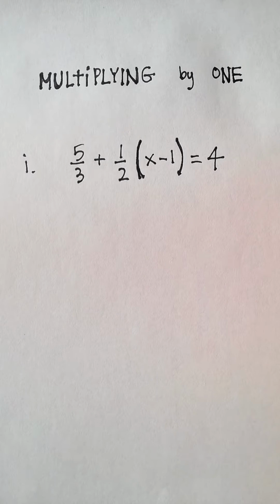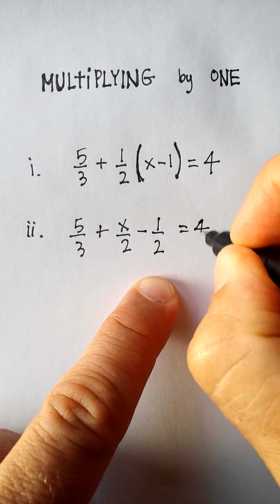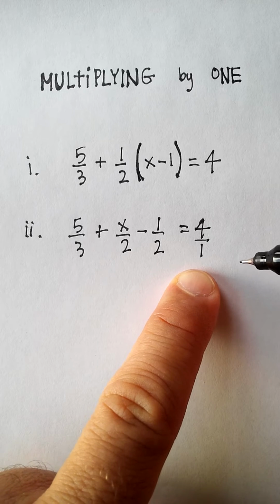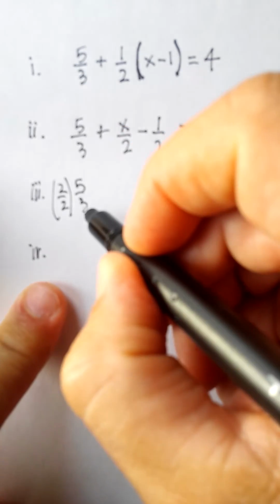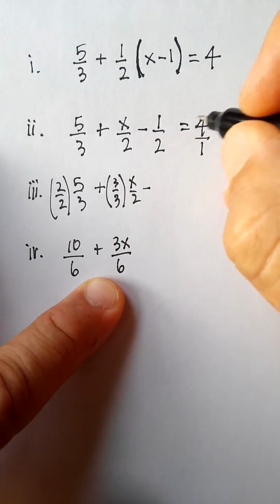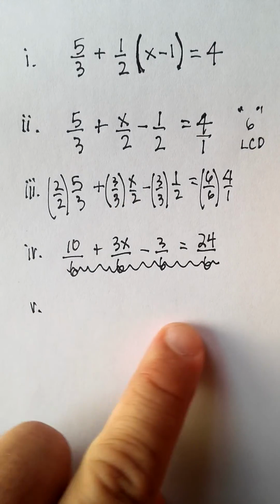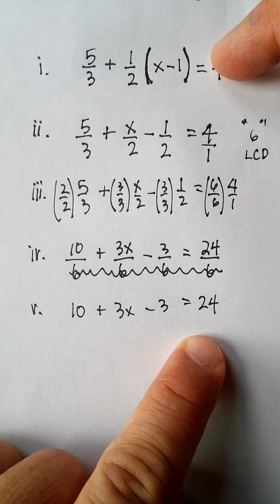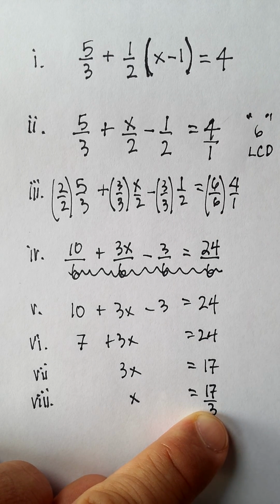Miscellaneous: Multiplying by One (2)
More practice multiplying by one...